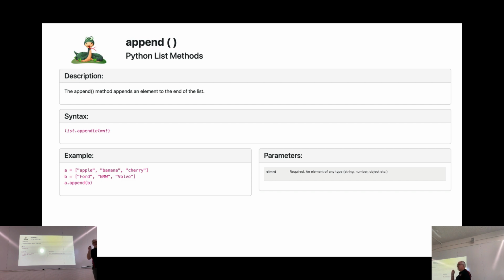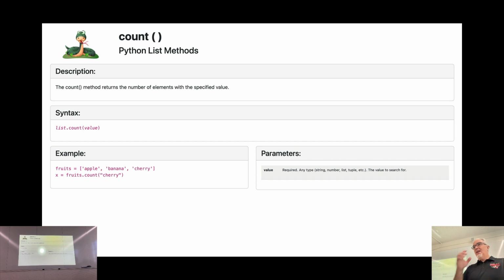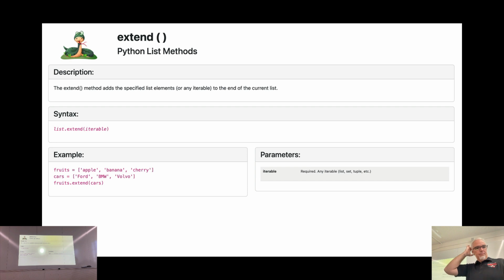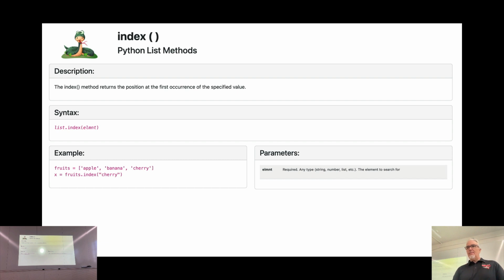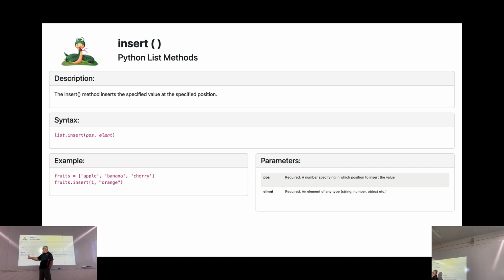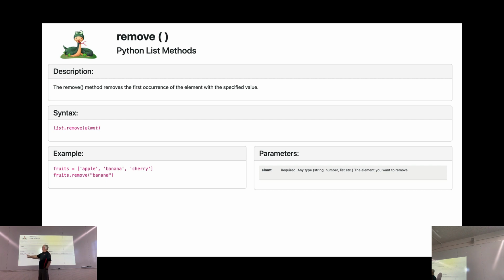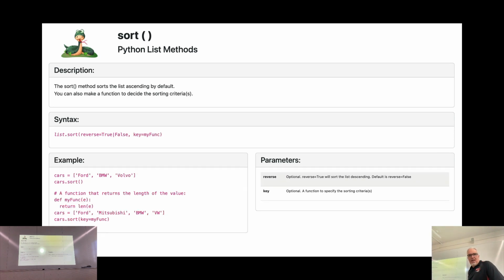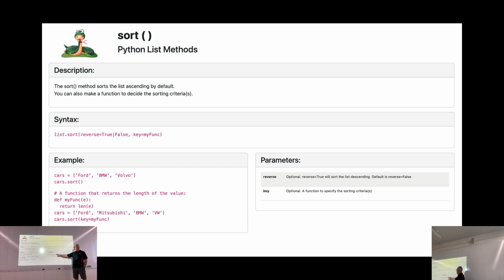Python - Module 7 - List Methods (Fall 2023)